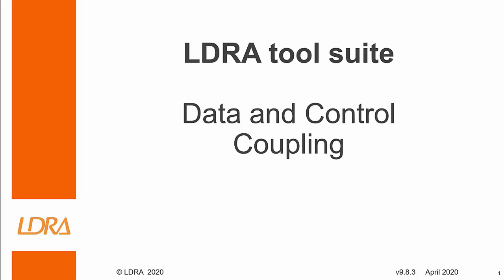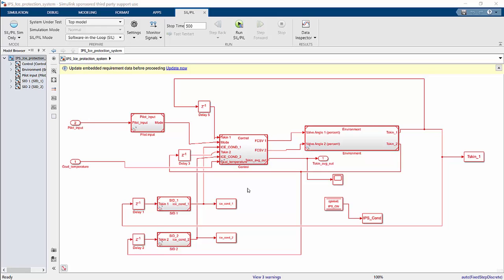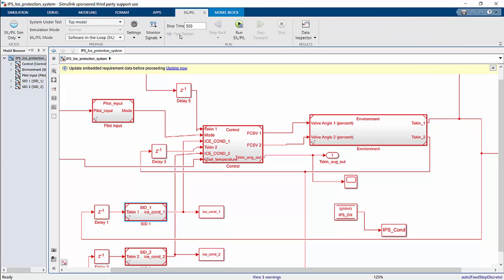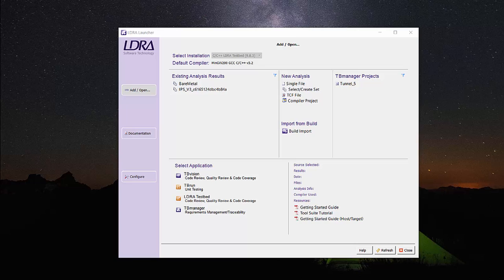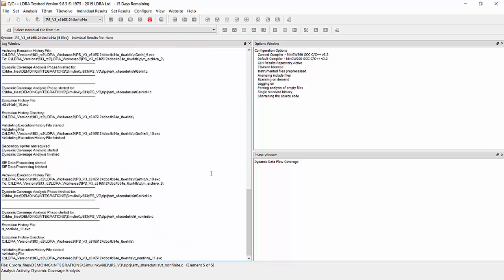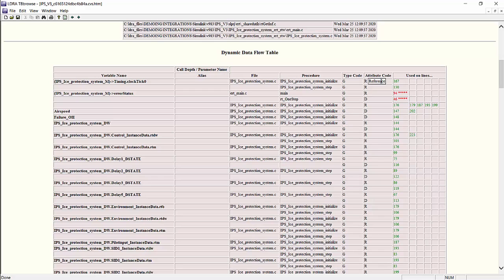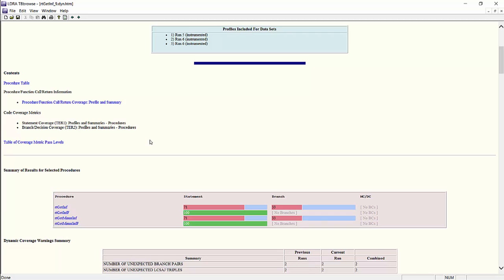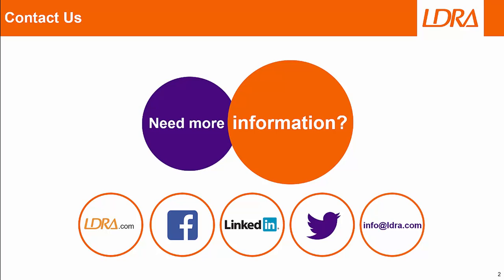Software engineering: Data coupling and control coupling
Confirming correct data coupling and control coupling is important because it can uncover issues in the software. It is called out in functional safety standards including DO-178C and ISO 26262. This video demonstrates the principles, using MathWorks Simulink and the LDRA tool suite to do so.

00:00 Welcome
00:07 Why is data and control coupling important
00:46 Example in Simulink - Ice protection system
02:20 Using Simulink with the LDRA tool suite to collate code coverage data
04:13 Further analysis with the LDRA tool suite
05:00 Initiating dynamic coverage analysis and dynamic data flow coverage
05:49 The dynamic data flow coverage report
07:56 The dynamic coverage analysis report
09:12 Summary